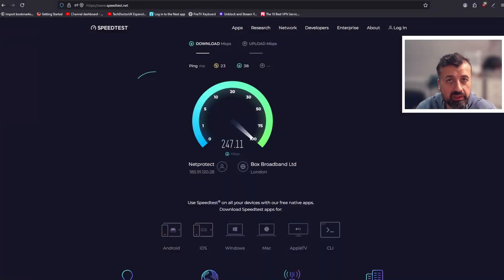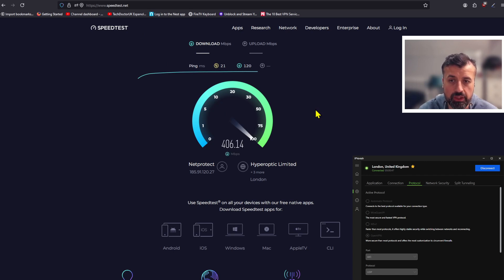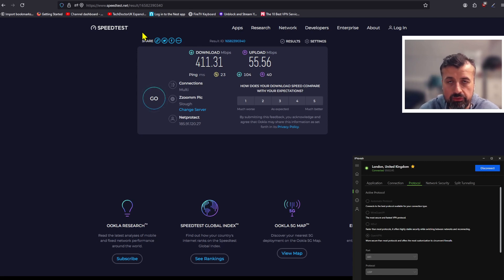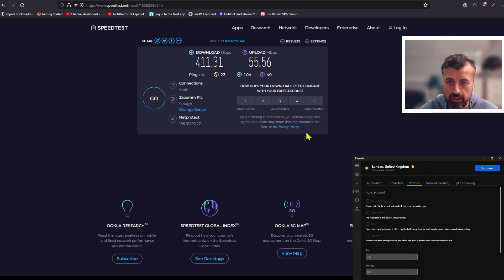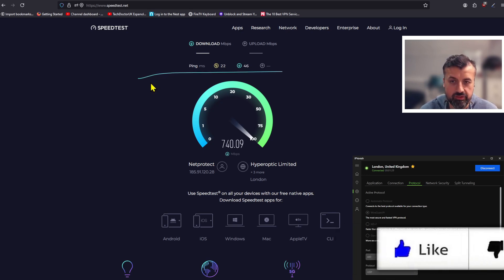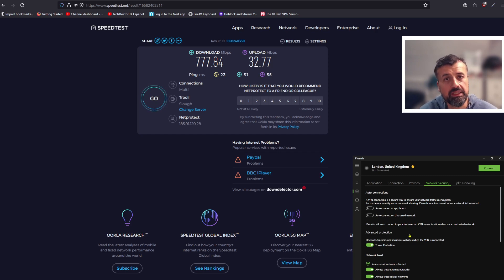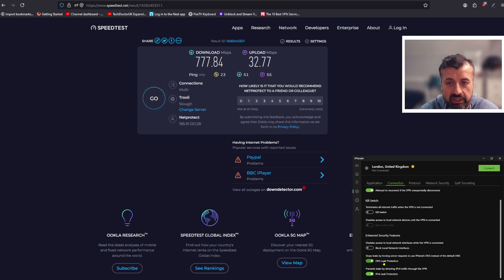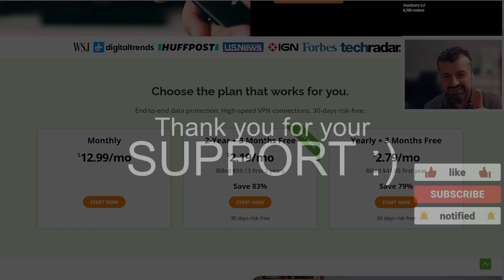🔴 Is Your VPN Slowing You Down? Fix It in Seconds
You want to fix slow vpn on firestick / android tv then watch this video on how speed up your vpn and fix buffering on firestick and android tv
Best Streaming VPN For 2024:
for the pic of the internals